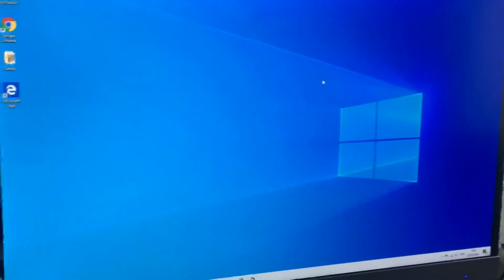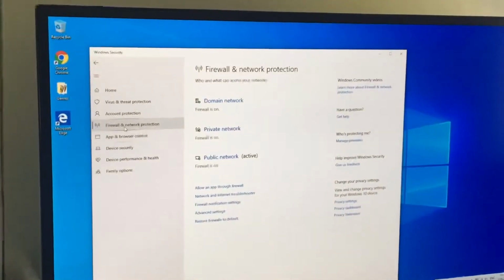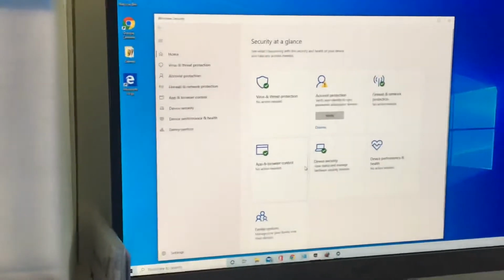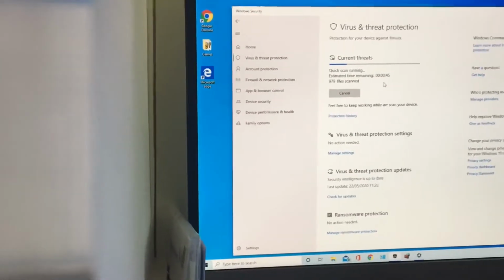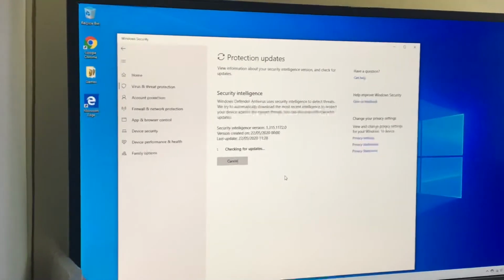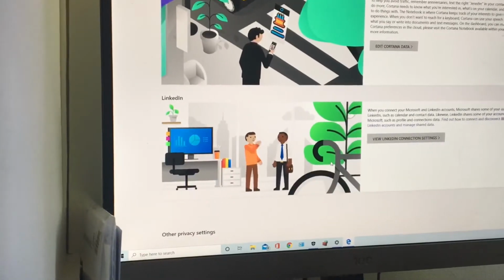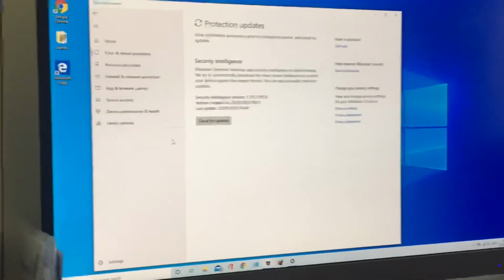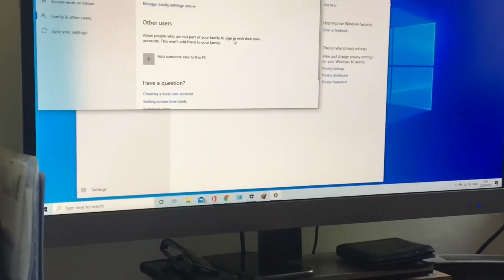U006 Assignment 2 Task 3